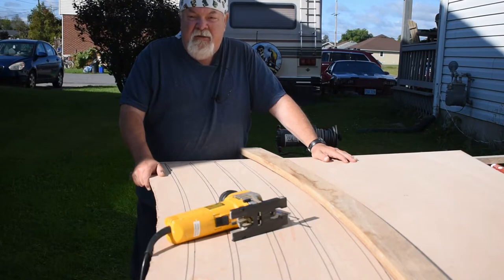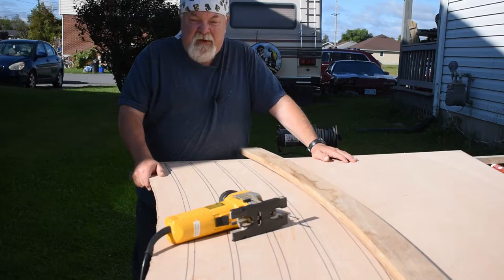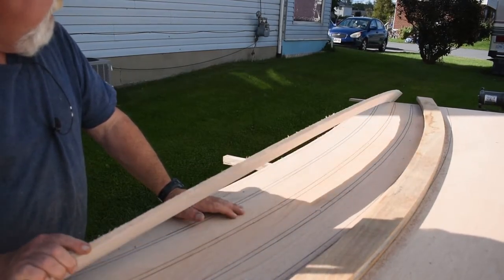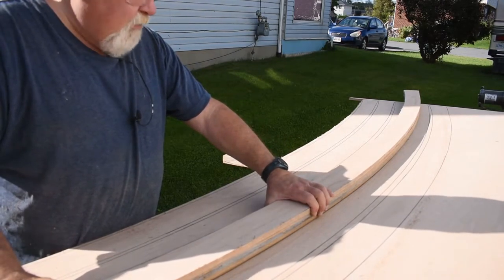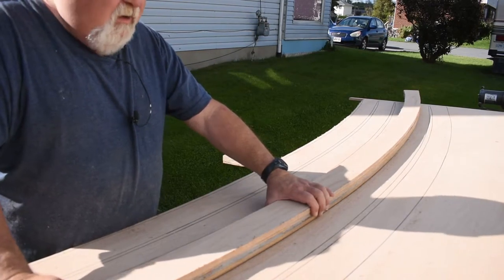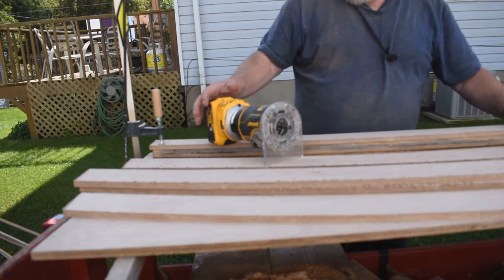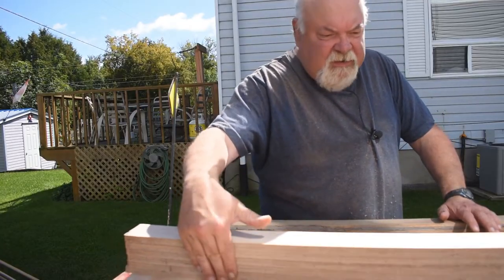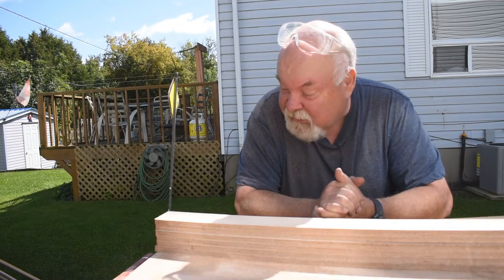SHÉ:KON - Main cabin deck beams and a slide show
⚓ Building a plywood boat in my backyard: can you do it too?

⚓ Update from my outdoor workshop on a beautiful Friday morning in September. I am currently working on cutting and trimming deck beams for the main cabin, using my little red trailer as a workbench. I apologize for the noise caused by the lawnmowers and air conditioners running in the neighborhood. After cutting six pieces of the deck beams, I double them up for extra strength and then use a portable router to trim the edges, and glue them together two by two. I finish my work for the day and plan to go out for dinner, which I admit is cheating on my diet, but I've waited a long time for fish and chips. 🐟 🍟

Akaso Sport Cameras
Neewar Photo Accessories
SanDisk Memory Cards
Nikon DSLR Cameras
3M Personal Safety Gear

EMBRACE the CHALLENGE - ADVENTURE is the REWARD

Rick & Lori  M/V SHE:KON